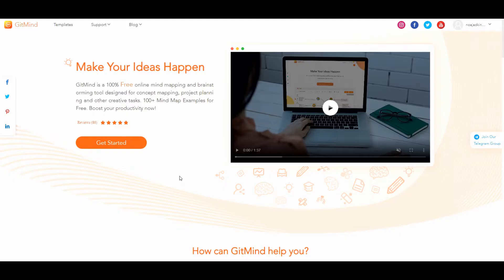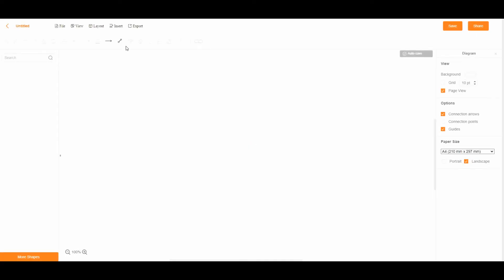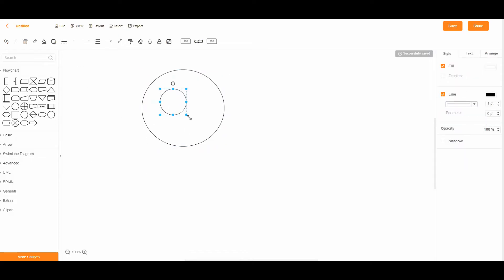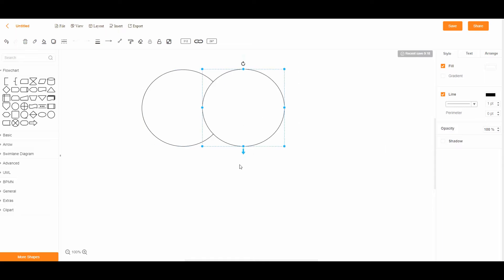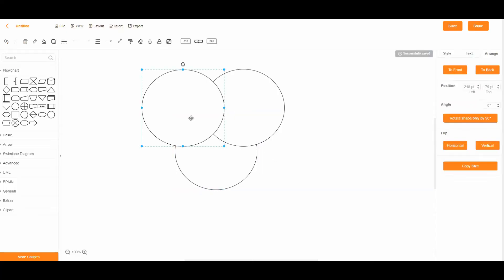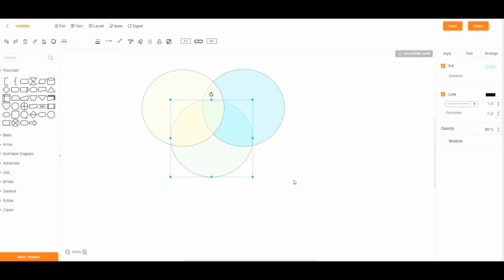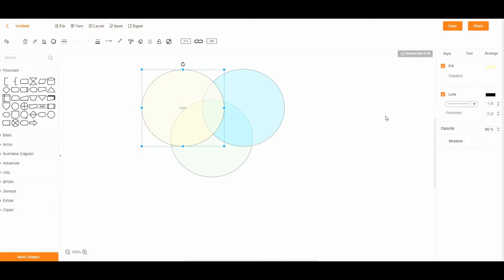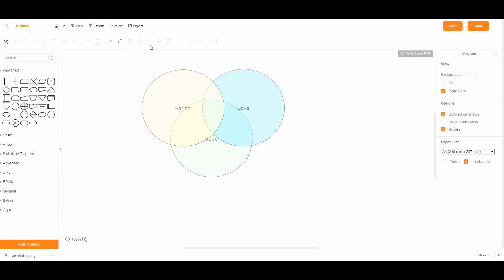How to draw a Venn diagram?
This video will tell you how to solve problems with the Venn diagram. (GitMind

How to Create a Venn Diagram:
1. Go to gitmind.com and start a new flow chart.
2. Add circles and squares and then fill the color.
3.Save and export the diagram as pdf, jpg, or other formats.